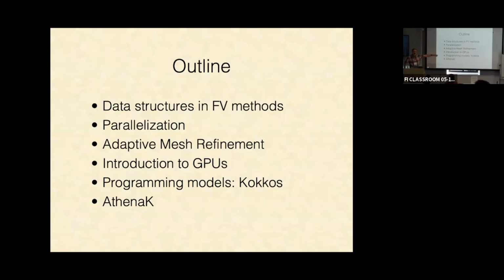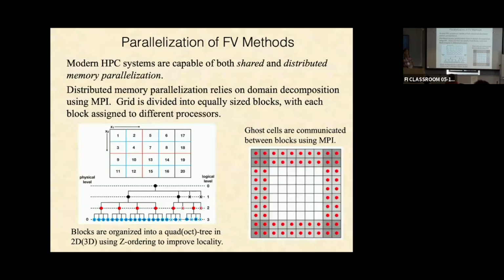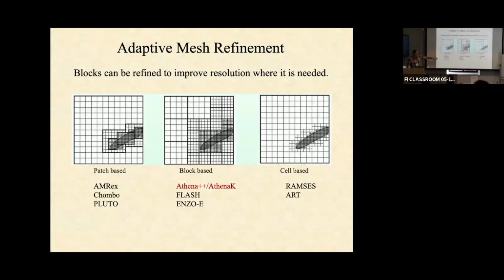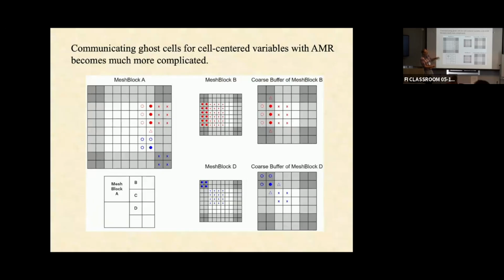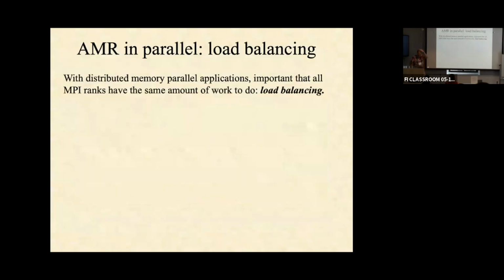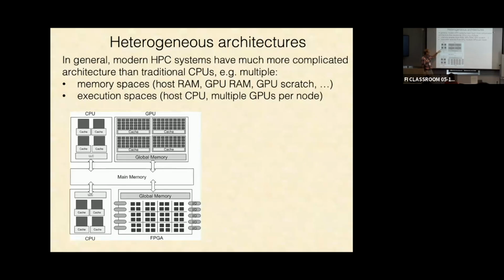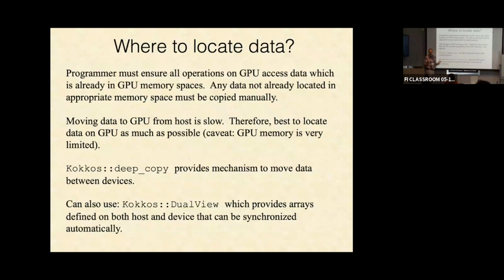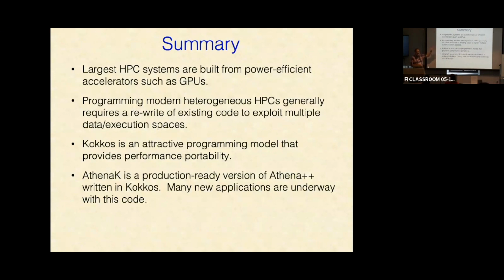Jim Stone - Finite Volume Methods for MHD on GPUs: AthenaK (August 2, 2023)